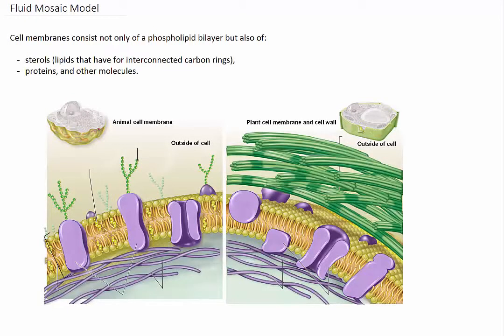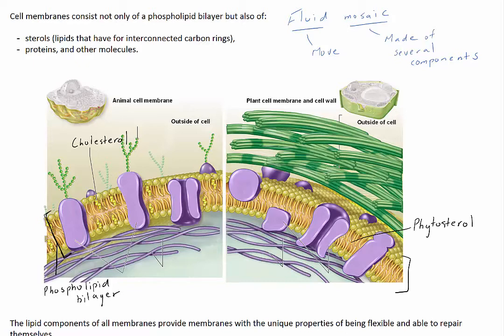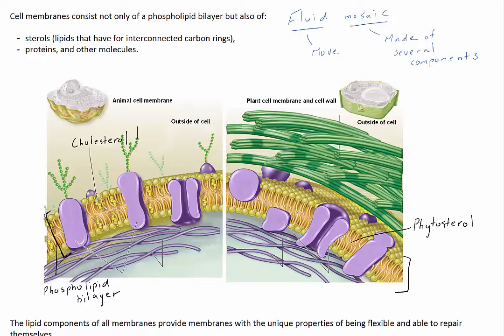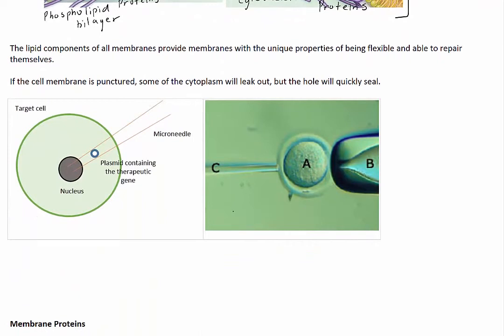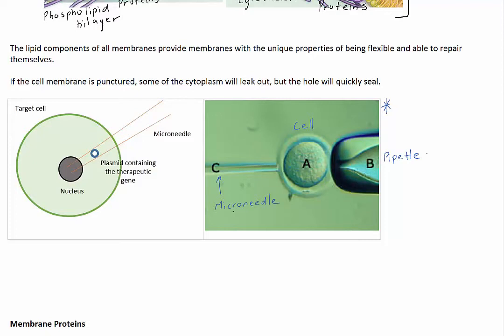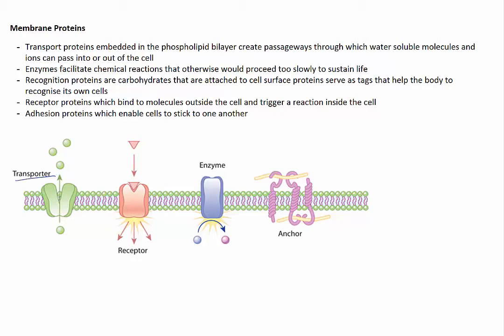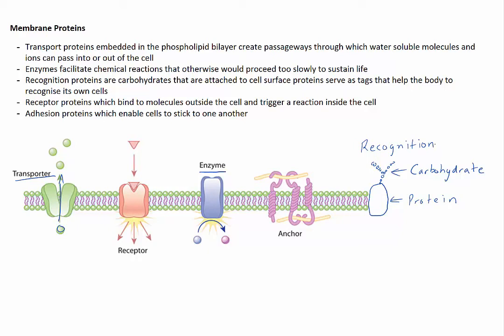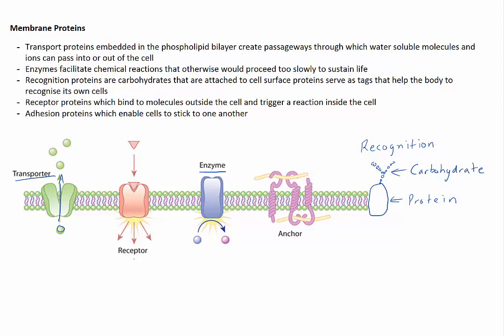Fluid Mosaic Model